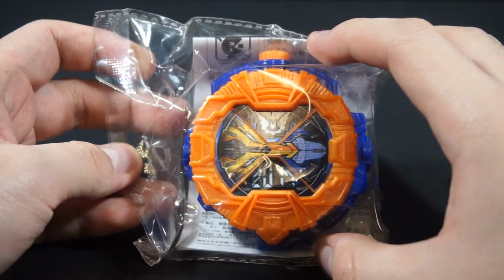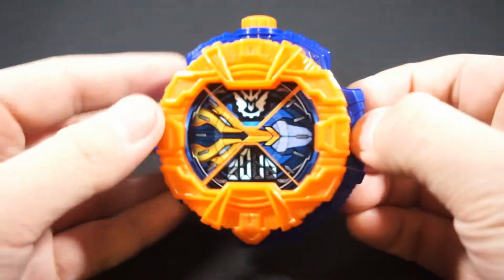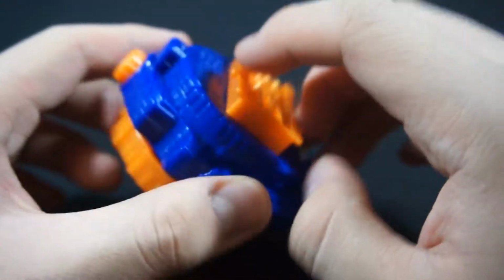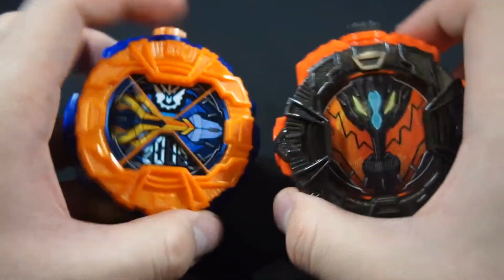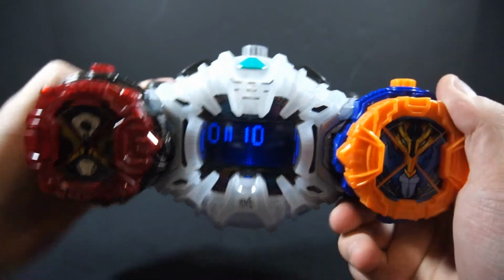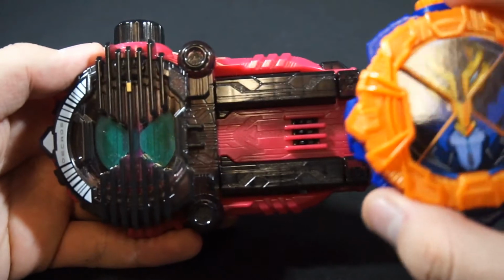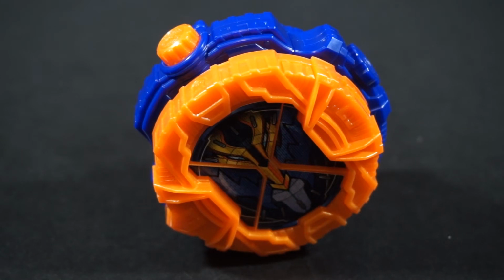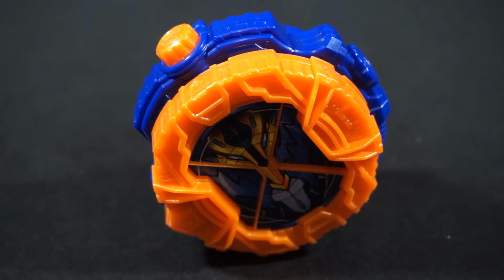Cross-Z Ridewatch Review - PowerRider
This is a review of the Cross-Z Ridewatch from Kamen Rider Zi-O.